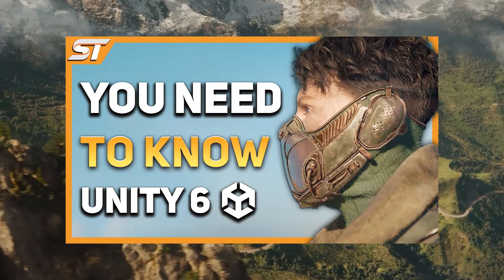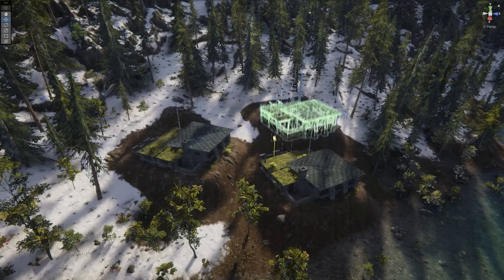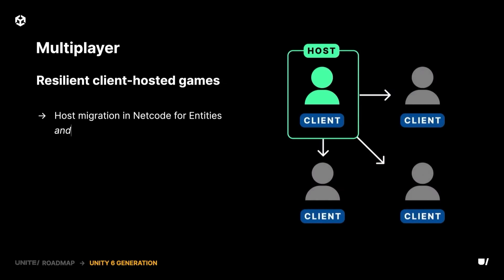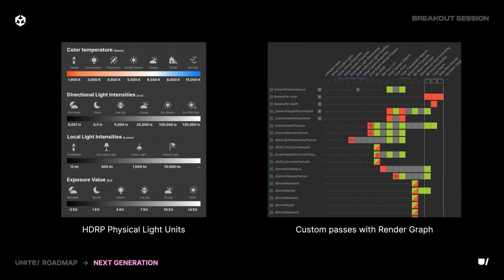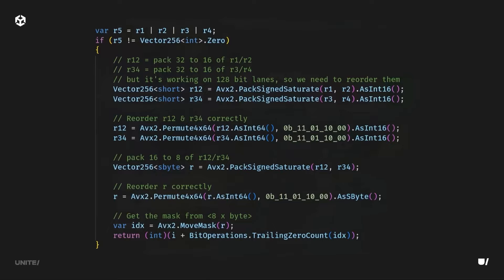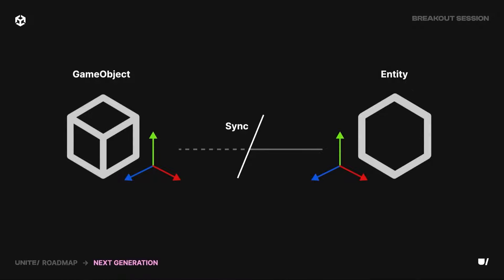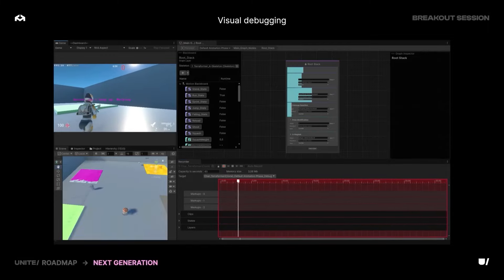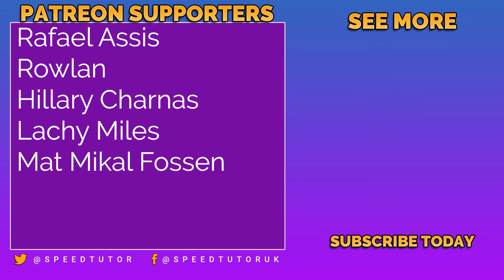Unity 7 Has ALL THESE FEATURES?! (Unity Roadmap 2024)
Eager to learn more about upcoming Unity tech and features? Lets look at all the exciting updates coming to the Unity Editor and Engine. They'll also share valuable insights on where we’re headed beyond the Unity 6 generation and the future of Unity 7 and beyond?

00:00 Intro
00:37 Unity 6 Details
01:21 Unity 6.1 Generational Updates
02:17 Unity 6.1 Features
04:07 Unity 7 Features
08:12 Unity 7 Performance & Tools
10:09 Unity 7 Terrain System & Worldbuilding